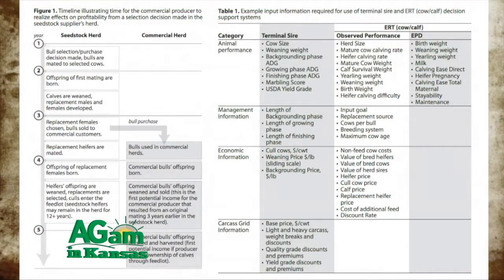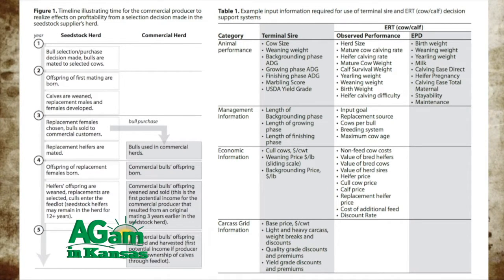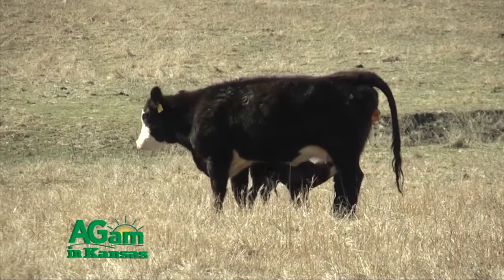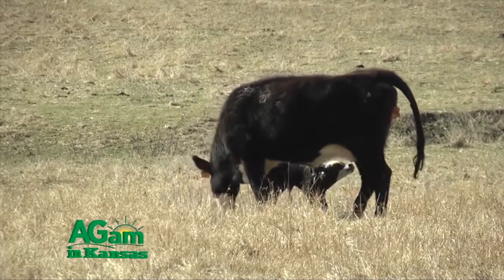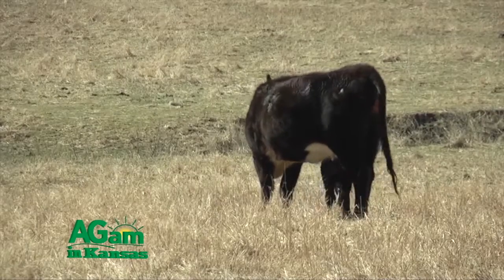AGam in Kansas - July 7, 2016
It's a good AG am in Kansas morning! Good morning and let's take a look and see what's coming up today. First learn how cattle become infected with Anaplasmosis, and the clinical signs to look for. Then Dr. Mark Enns discusses how to reduce cost and improve profitability of beef production. Next Dr. Dave Lalman shares his thoughts on how to better your cowherd; and Dr. Mark Hilton explains his belief that the goal for producers should be zero sick animals every single year. We’ll end with Dr. Chris Blevins and Dr. Laurie Beard who discuss Leptospirosis in horses.